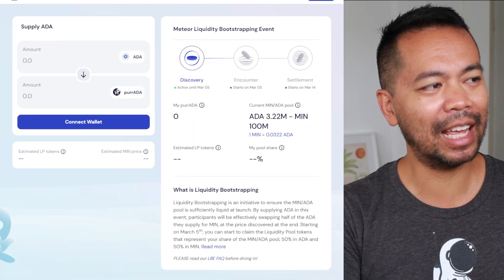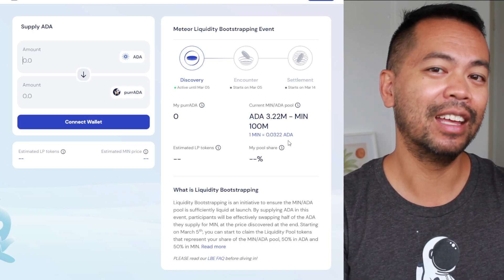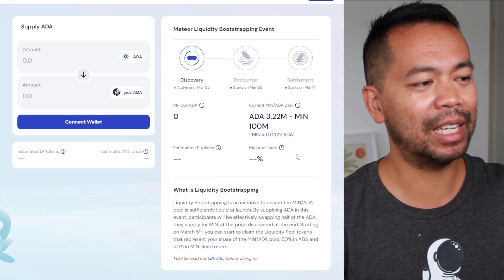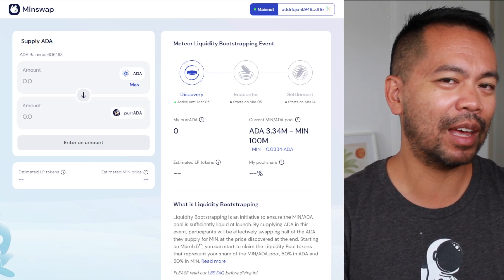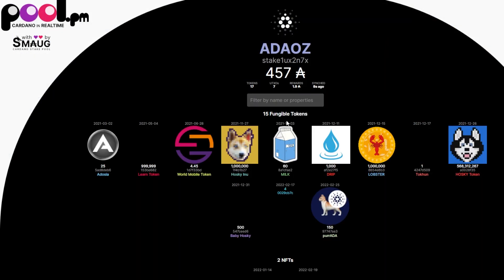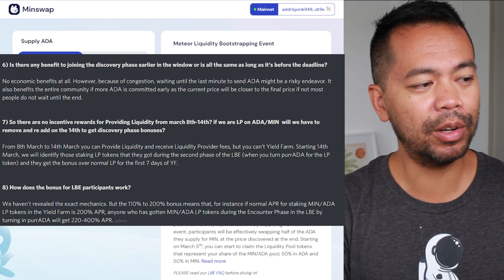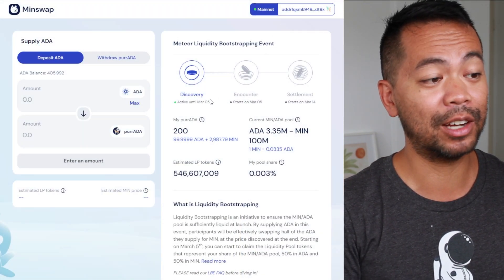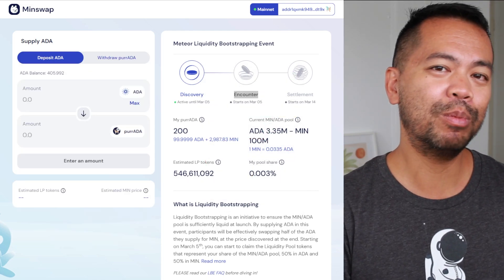MinSwap Liquidity Bootstrap Event Walkthrough Guide & FAQs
The MinSwap Liquidity Bootstrapping Event has started and this video will walk you through the entire process of connecting you wallet, providing ADA to get your purrADA tokens and also putting back the purrADA to get your ADA back.

I also go through some FAQs and gotchas in the process that might make things easier if you're going through this process.

Chapters
0:00:00 Intro
0:00:51 Overview
0:02:03 Fee increase by 25%
0:03:20 Current price of MIN
0:05:21 How to add ADA
0:06:40 FAQs and Possible Issues
0:12:19 Seeing purrADA tokens
0:13:22 How to withdraw ADA
0:15:07 Outro